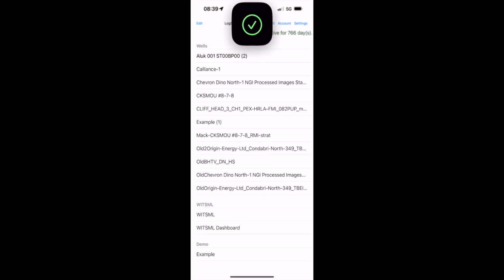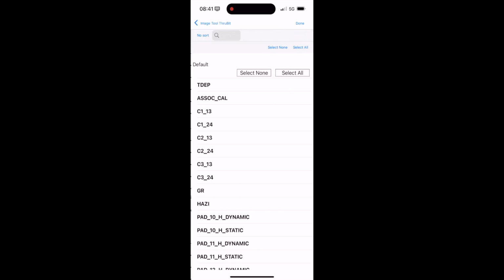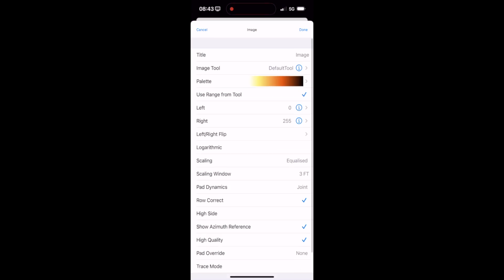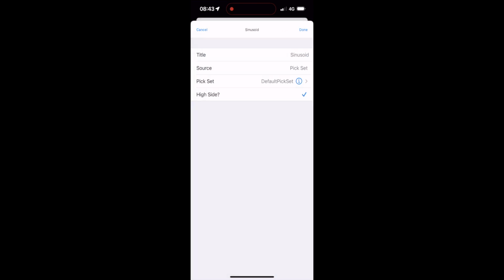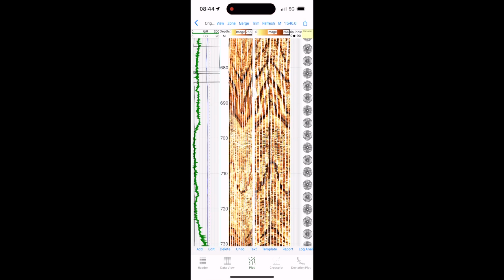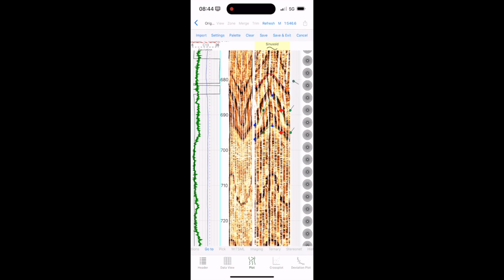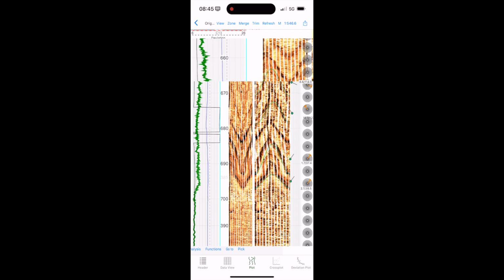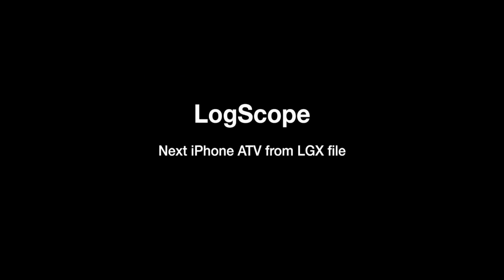LogScope iPhone Thrubit Image loading and Interp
LogScope iPhone Thrubit image loading and basic interpretation video